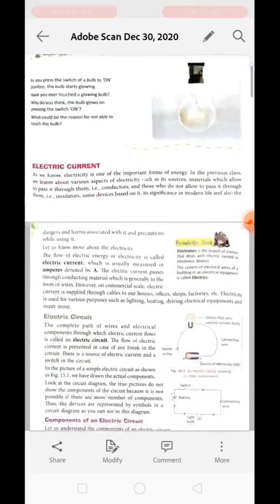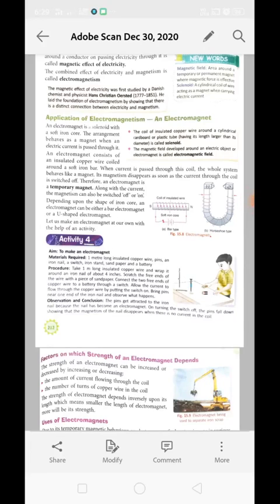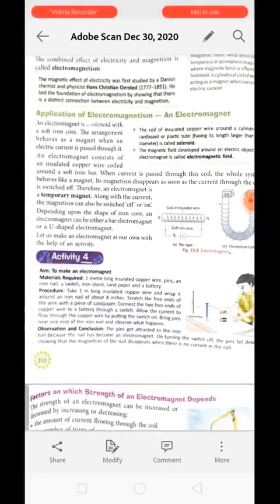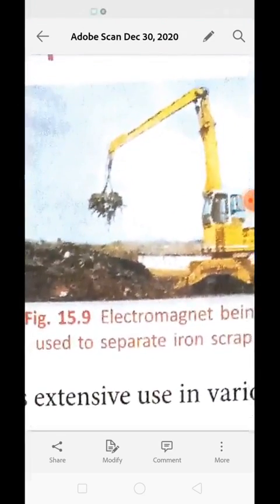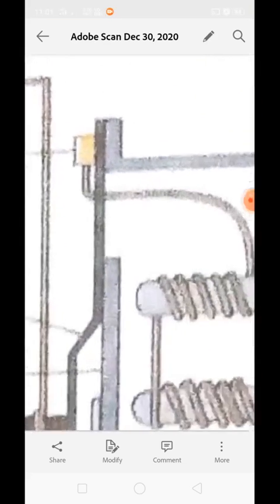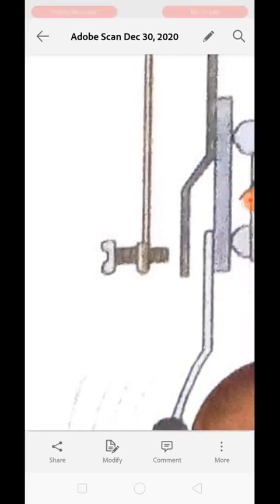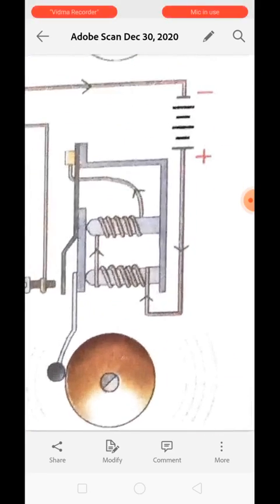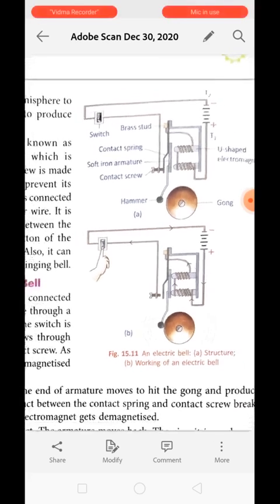January 1, 2021